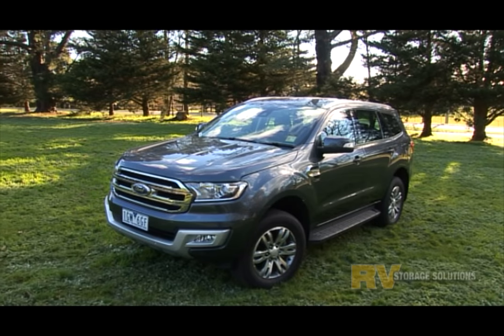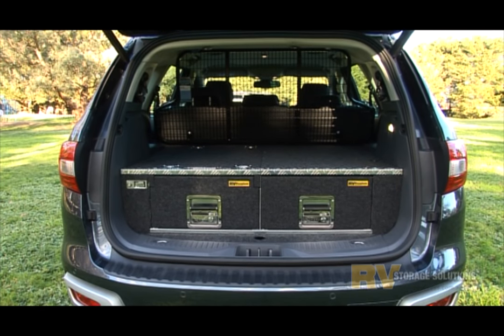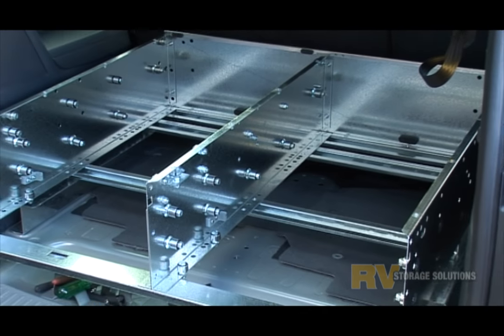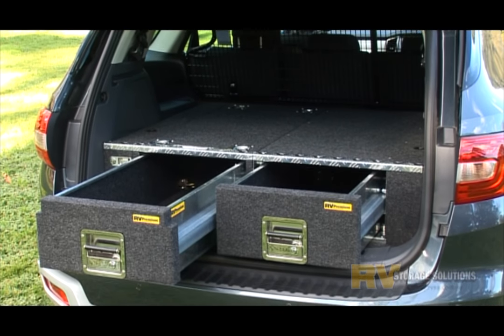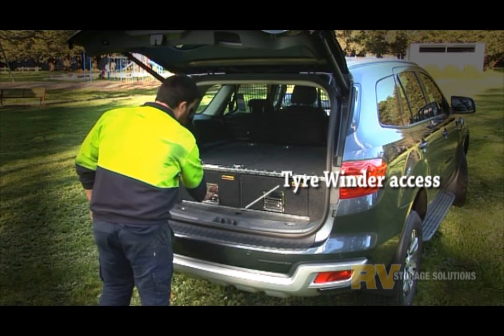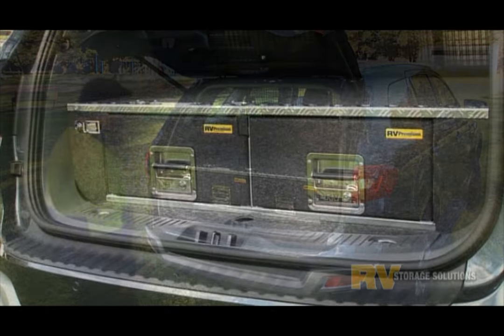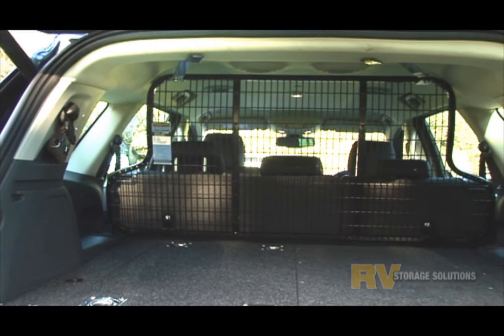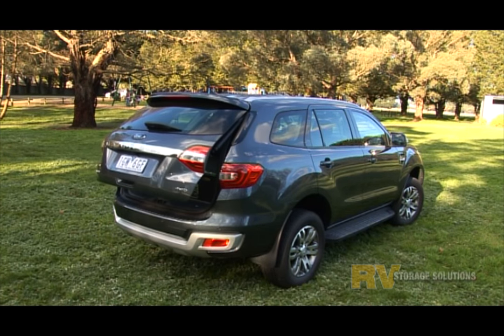Ford Everest Premium Twin Drawer System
Ford Everest Premium Twin Drawers by RV look fantastic and add to this popular vehicles usability.